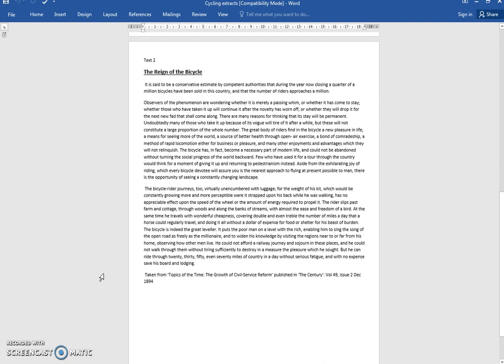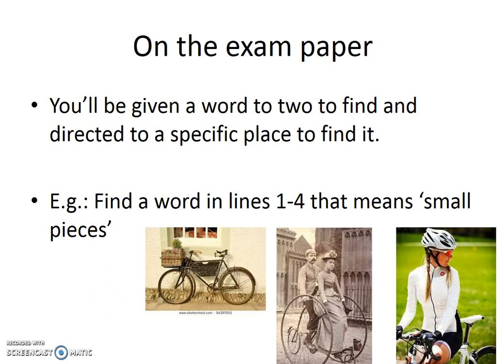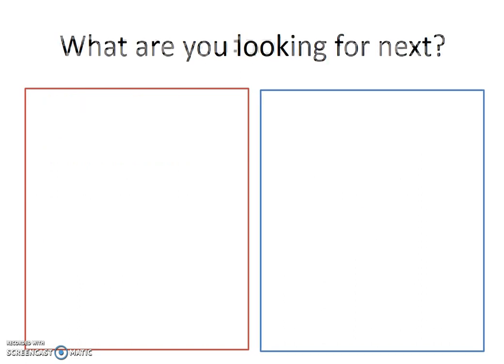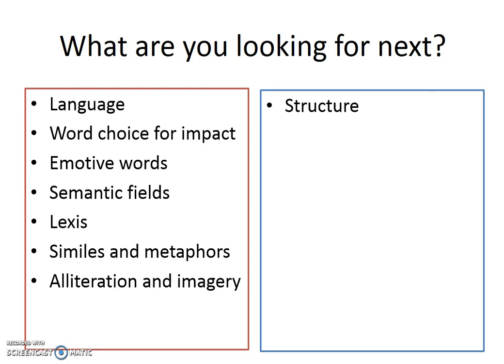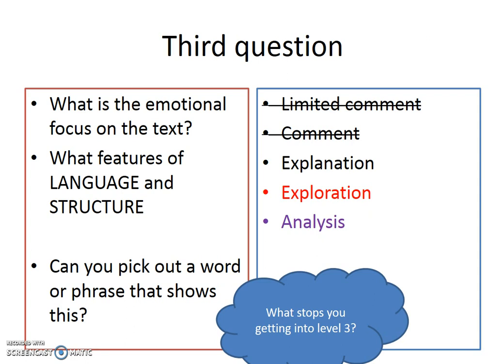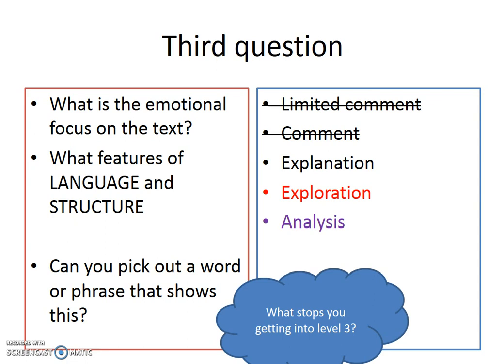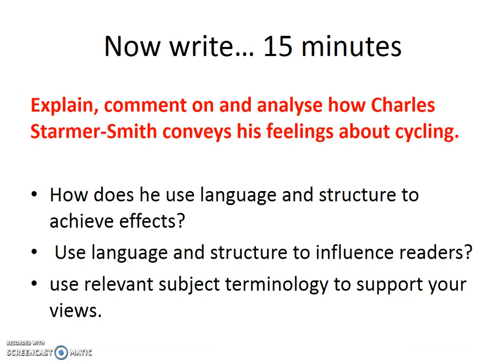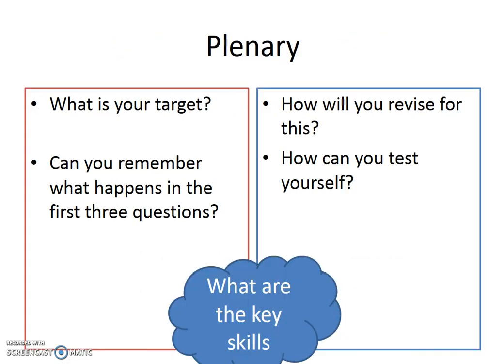Wrycraft on The Beast - Edexcel Lang Paper 2 Q1-3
Getting to Grips with Language Paper 2 Text 1